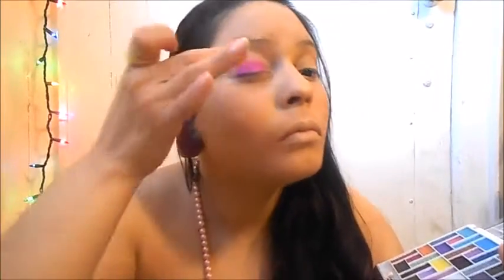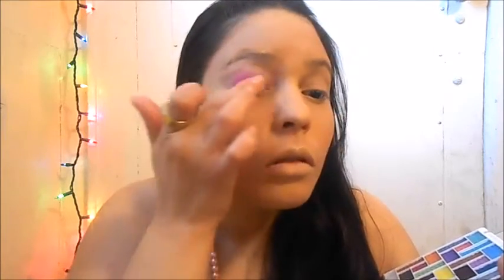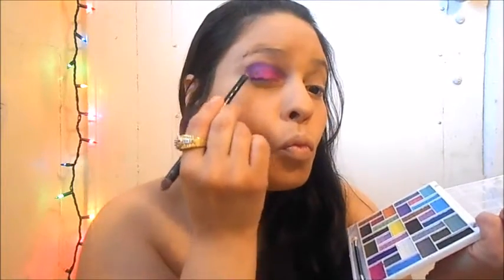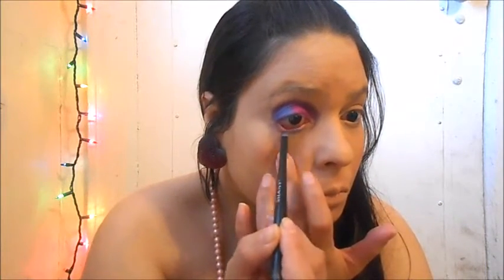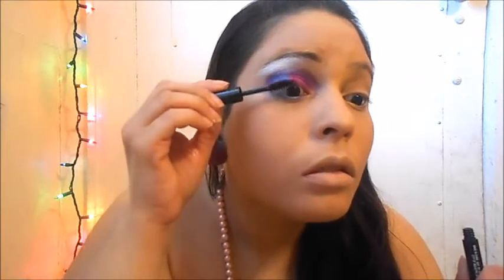Blue And Purple Tones For Spring Tutorial/unicorn makeup